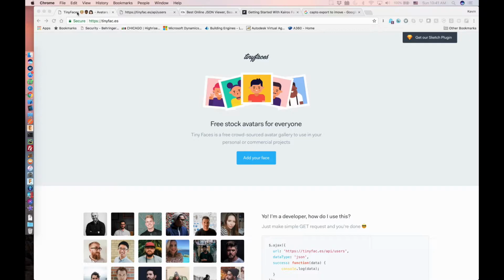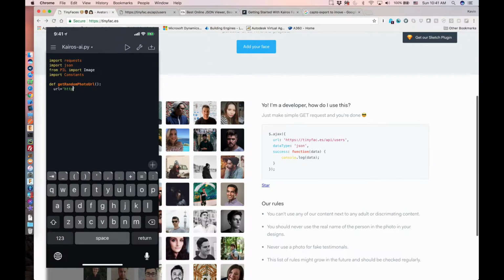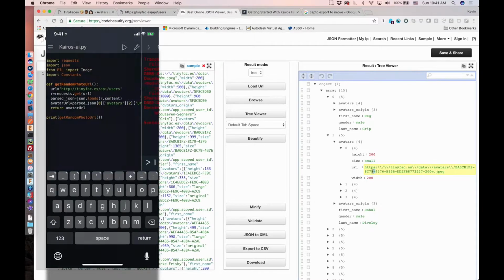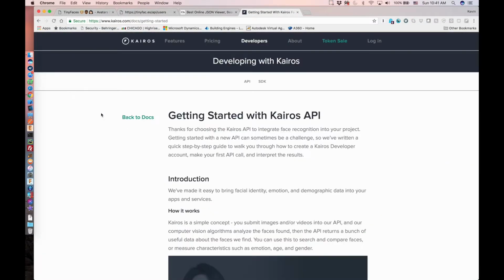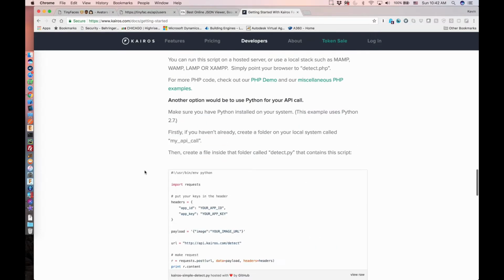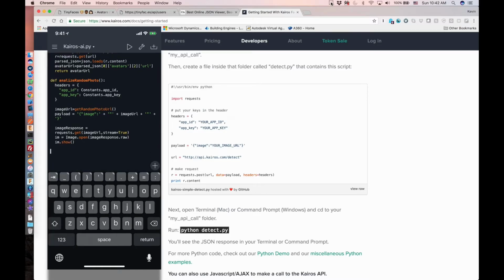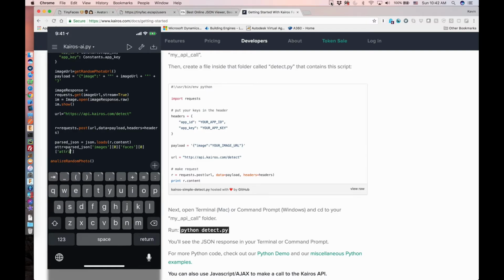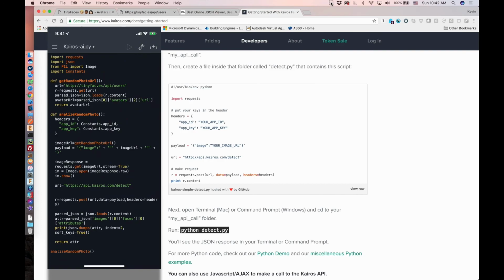Learning Python Face Recognition with Pythonista Mobile